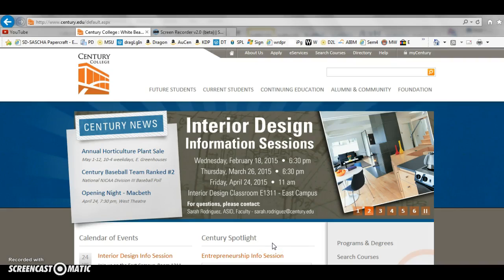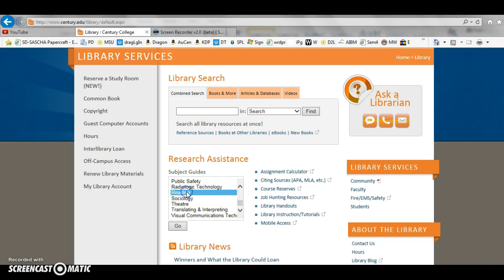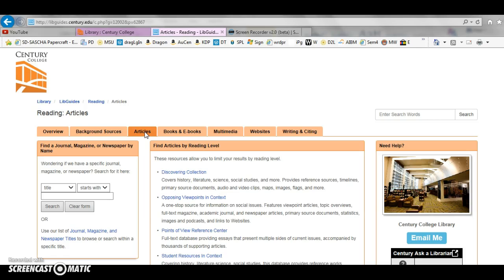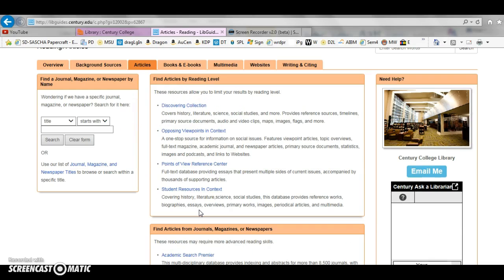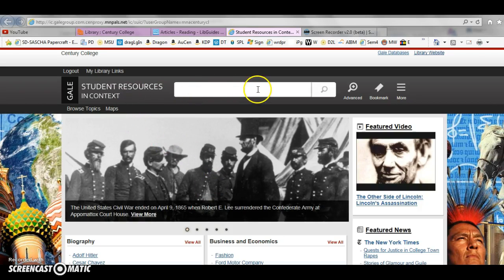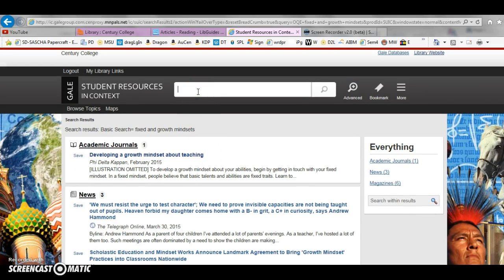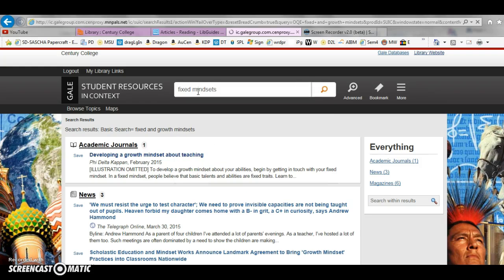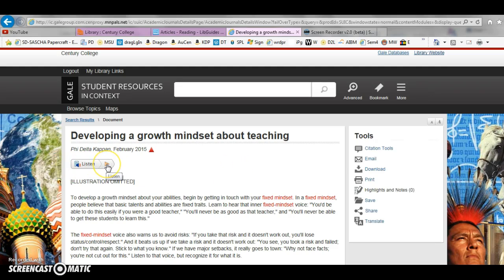Fixed and growth mindset homework help